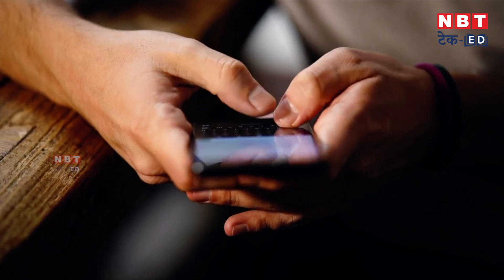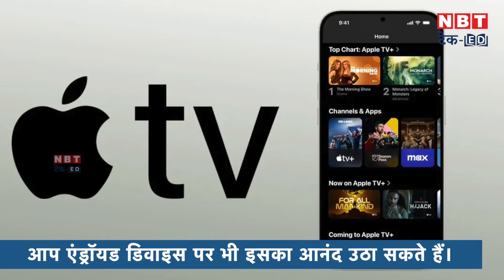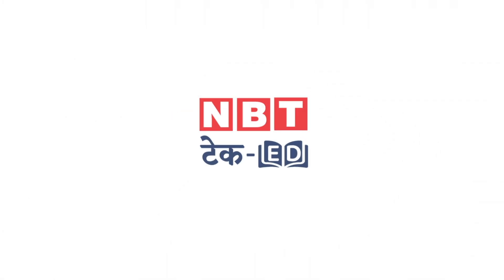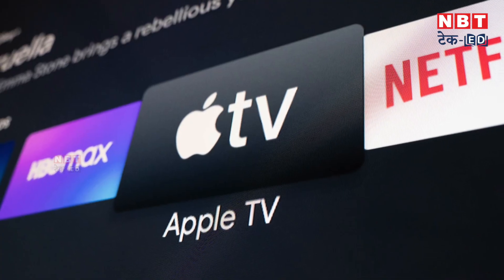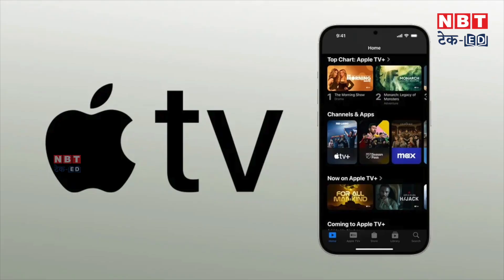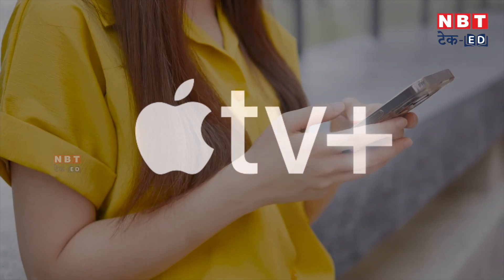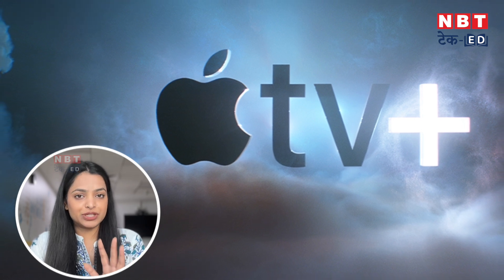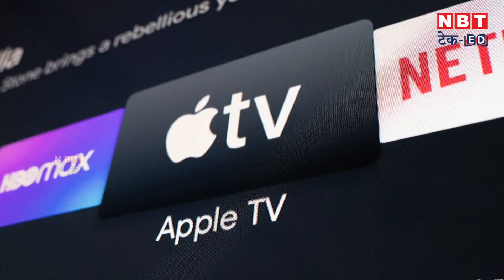Netflix, Prime छोड़िए! अब Android फोन में फ्री चलेगा Apple TV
The Apple TV app is now available for you to watch your favorite Apple TV+ series and movies wherever you are. In India, Apple TV+ subscription is only Rs 99 per month. There is also a 7-day free option available so you can make the most of it. If you have an iPhone, iPad, or Mac, you'll get 3 months of free Apple TV+ subscription.

एपल टीवी ऐप अब एंड्रॉइड स्मार्टफोन के लिए उपलब्ध है, जिससे आप अपनी पसंदीदा Apple TV+  सीरीज और फिल्में कहीं भी देख सकते हैं। भारत में, Apple TV+ का सब्सक्रिप्शन केवल 99 रुपये प्रति महीने में मिलता है। 7 दिन का मुफ्त ट्रायल भी उपलब्ध है ताकि आप इसे आजमा सकें। अगर आपके पास iPhone, iPad या Mac है, तो आपको 3 महीने का मुफ्त Apple TV+ सब्सक्रिप्शन मिलता है।

NBT Life is an official partner of Times Internet Limited. NBT Life focuses on different spheres of a person's life - Health, Beauty, Religion, and so on. We are a team of trend-savvy digital journalists who know exactly what their audience wants to watch. Wearing practicality and credibility on our sleeves, we are determined to deliver the most informative and entertaining videos that you can relate to in your day-to-day life.

NBT लाइफ एक ऐसा चैनल है, जो हेल्थ, ब्‍यूटी, धर्म, आदि जैसे जिंदगी के अलग-अलग हिस्सों को छूते हुए उन पर केंद्रित सामग्री प्रस्तुत करता है। हम ट्रेंड-सेवी डिजिटल जर्नलिस्‍ट्स की वो टीम हैं, जो अपने दर्शकों की पसंद को अच्छे से समझती है। हम आपके लिए रोजमर्रा की चीजों से जुड़े ऐसे वीडियो लेकर आते हैं, जो मनोरंजक होने के साथ ही जानकारी से भरे होते हैं।